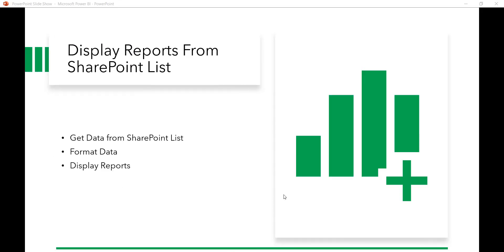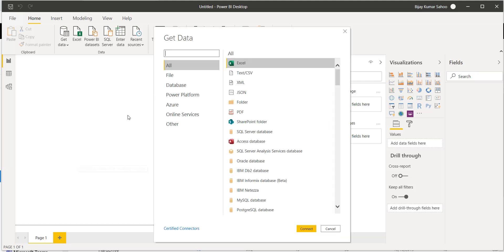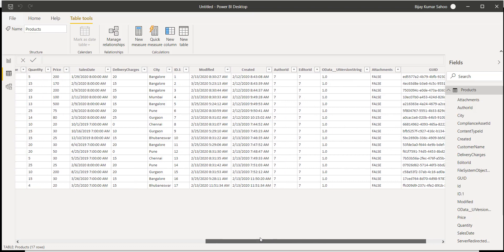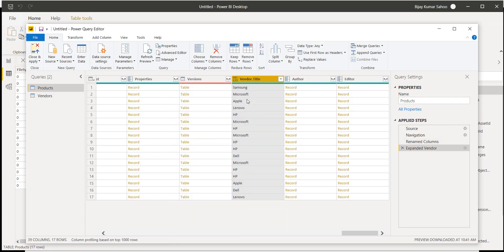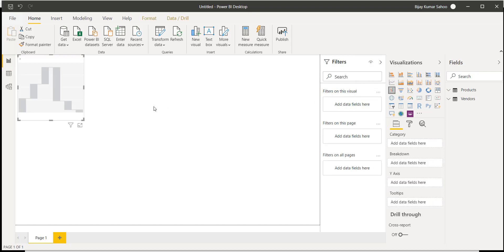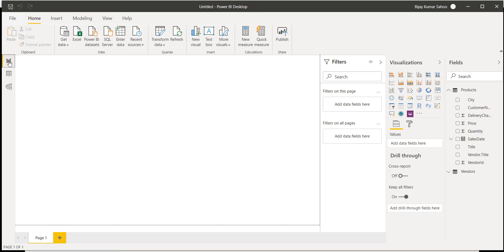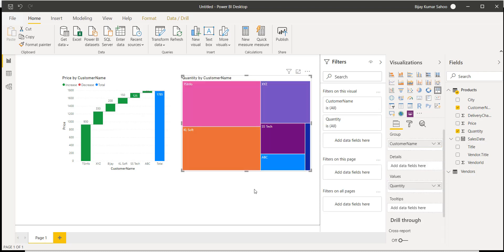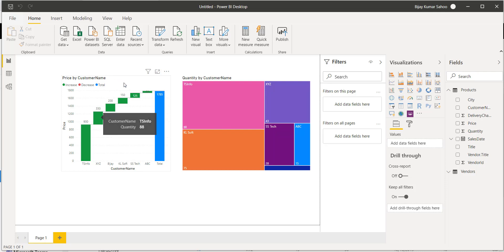How to Create Power BI Report From SharePoint List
In this Power BI video tutorial, I have explained, how to create power bi report from SharePoint list. I have explained here, how to get data from sharepoint list in Power BI. You will get to know how to connect power bi to sharepoint list.
Check out How to create Power BI report from SharePoint list + Excel
Want to learn Power Platform? Check out a complete training course on Power Platform